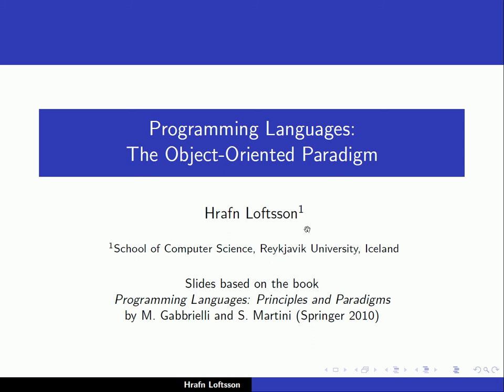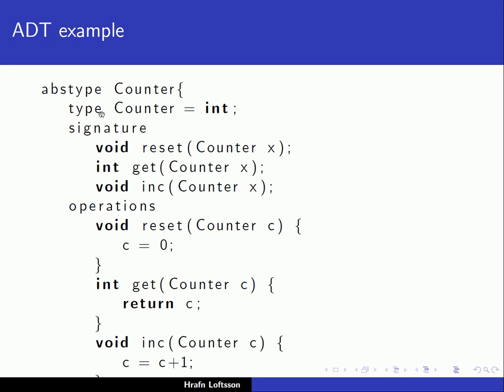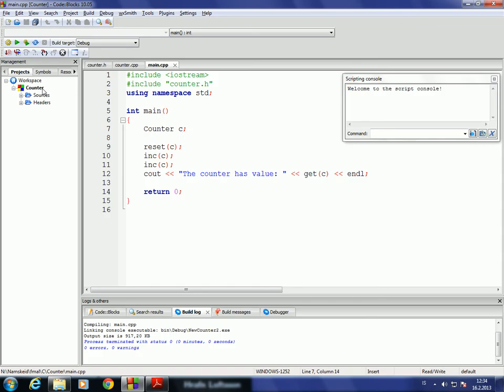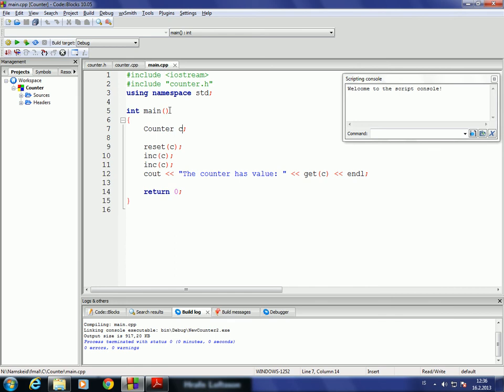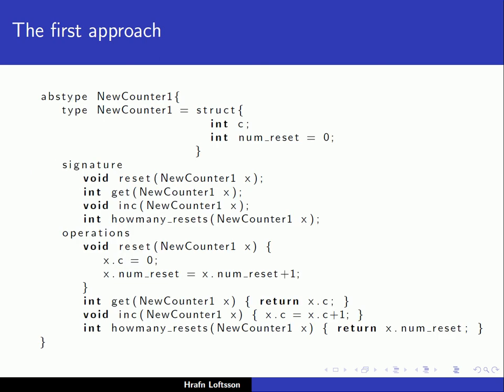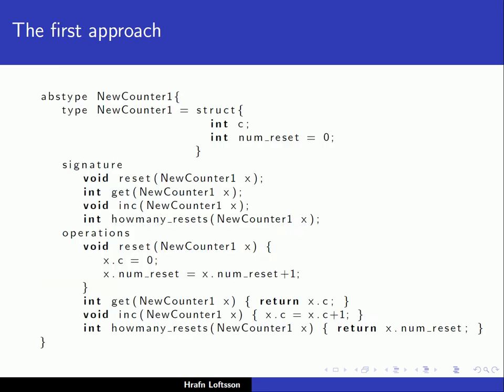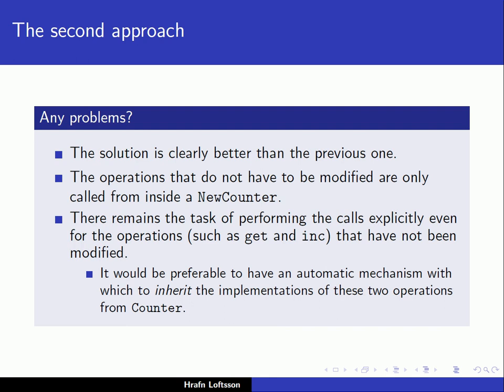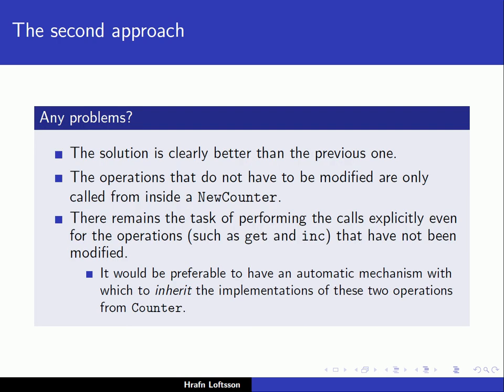Programming Languages: Object-Orientation - 1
First lecture on Object-Orientation